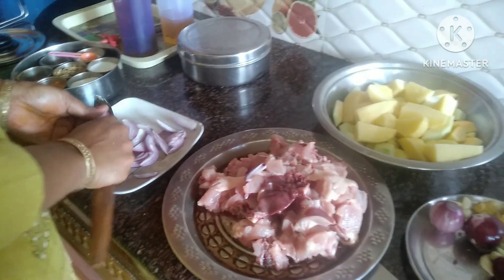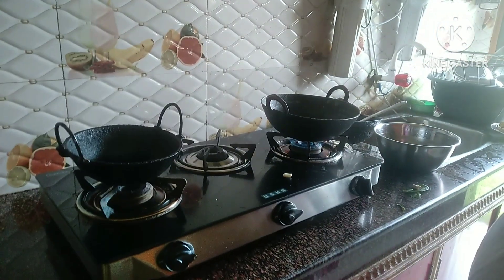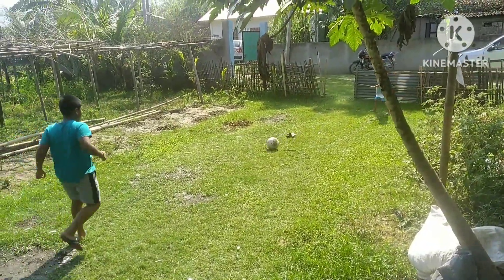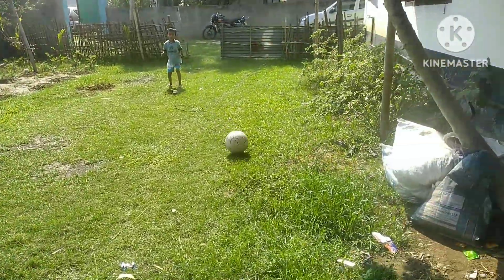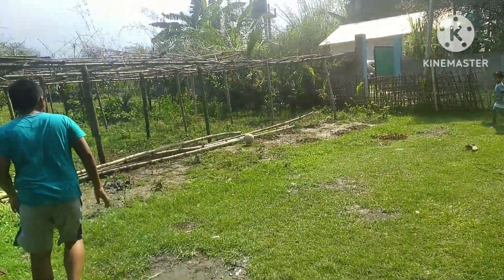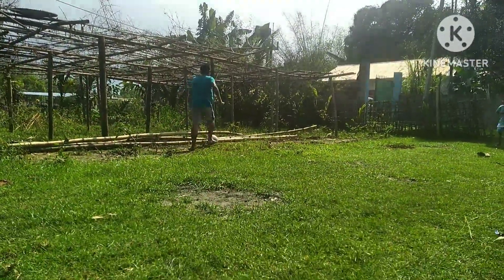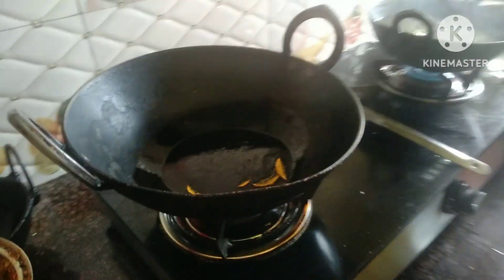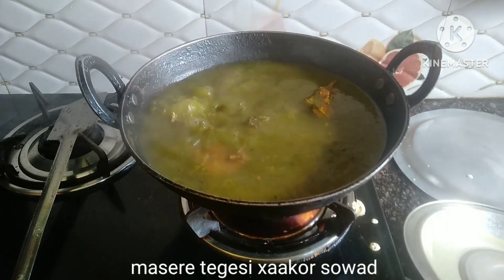sampurna eta din // otithi apayan / ki khalu ki korilu // pehir gharot@gitumonicookingvloging2005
sampurna eta din // ki khalu ki korilu // pehir gharot🤗😋💃‎@gitumonicookingvloging2005